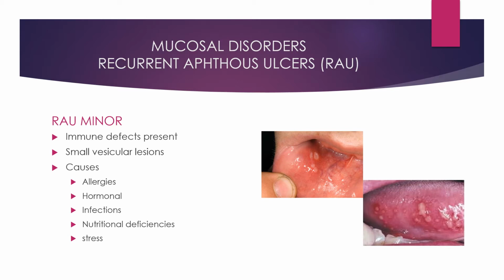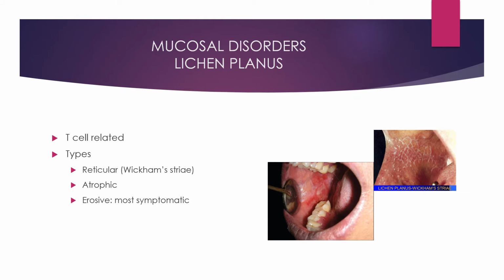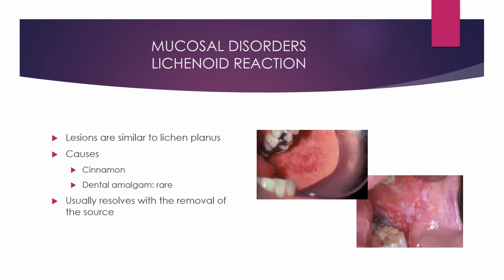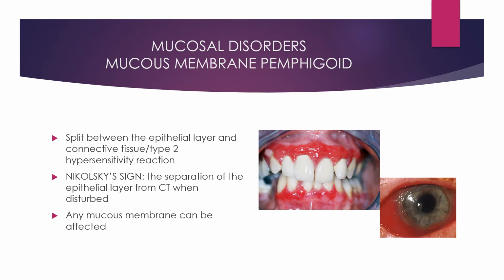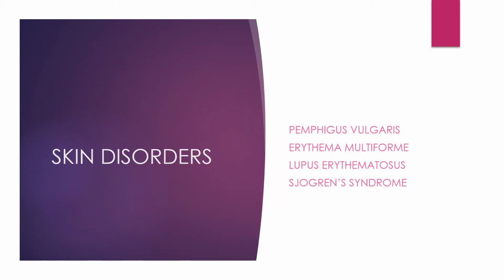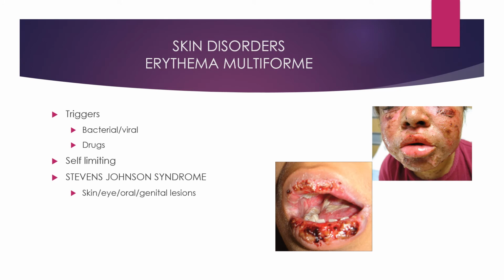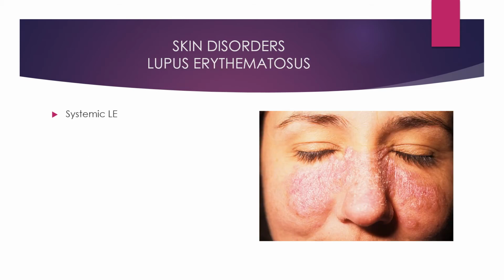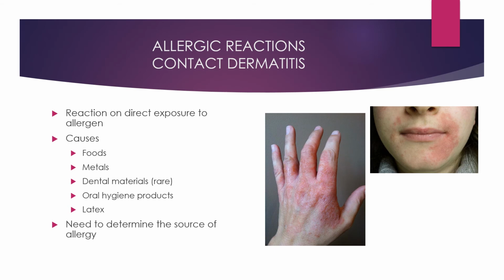2020FALLIMMUNE MEDIATED DISORDERSDH367